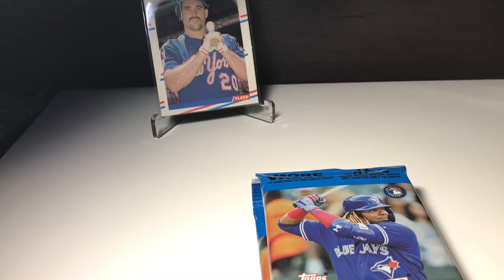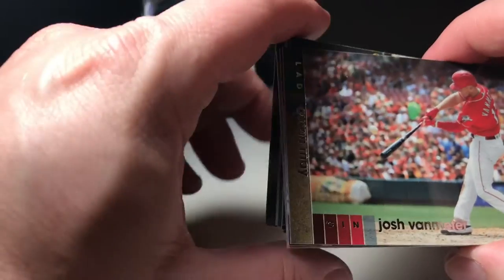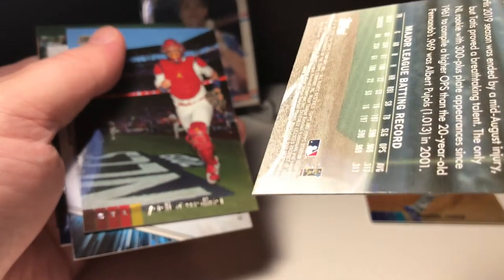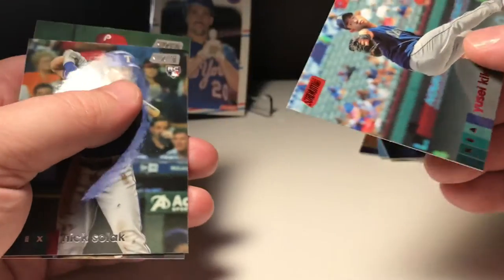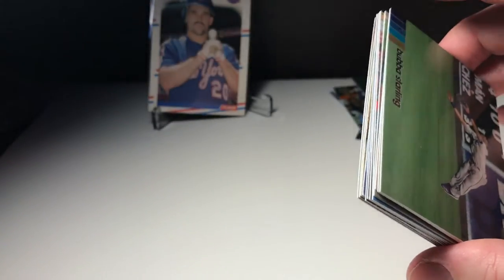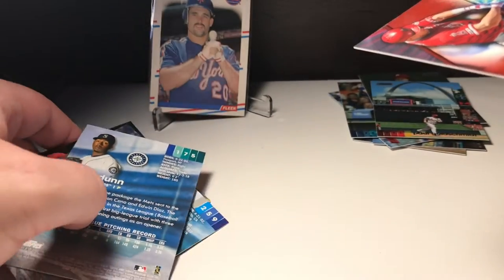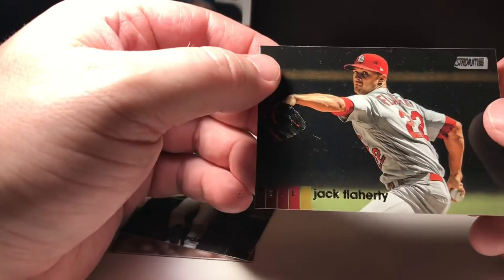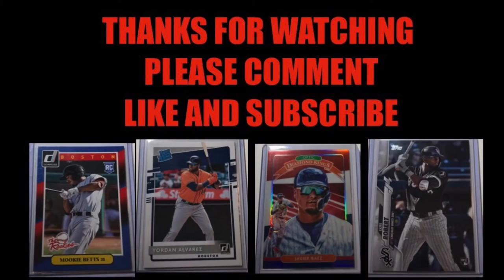2020 🔻TOPPS STADIUM CLUB🔺BASEBALL CARDS RIPPING